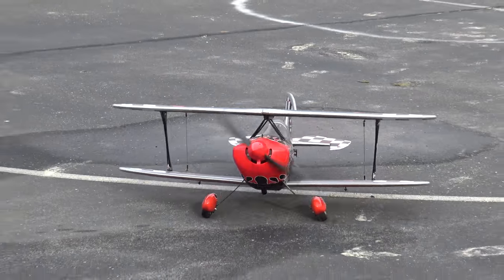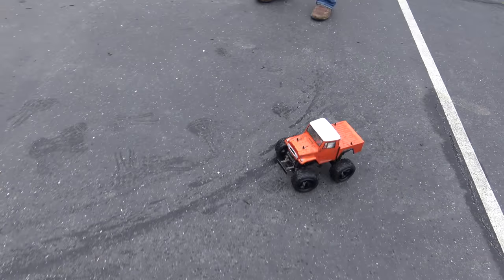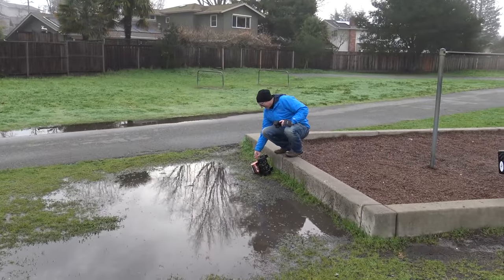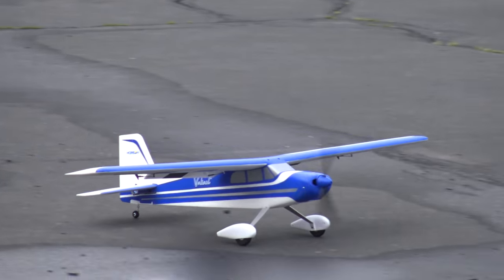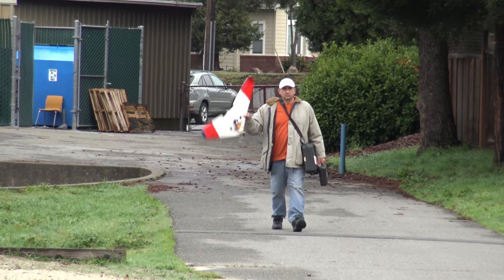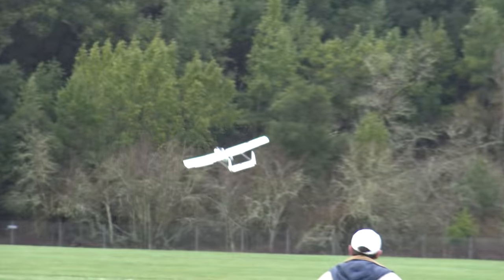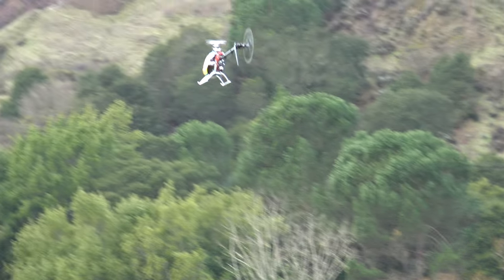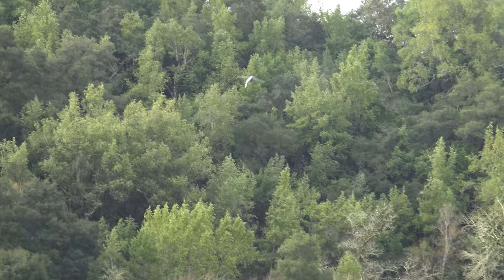VLOG 39 | E-flite Valiant | Mini Sky Hunter in the Clouds | RC Action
As the fog burned off it turned out to be a great morning to fly. Lots of rc action in this weeks Sunday vlog. The GF-01 is still around - too much fun not to drive!

Credit
Song: Karolina [Rewind Remix Release]
Artists: Sky Walker

Credit
Song: Drop It Again [Rewind Remix Release]
Artists: Shaun Barron

Credit
Song: Ethernal [Rewind Remix Release]